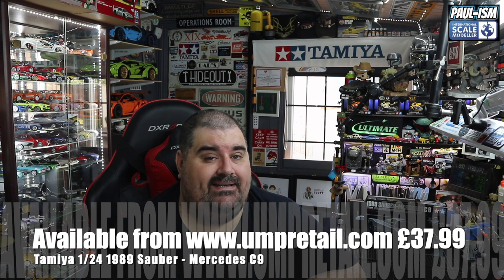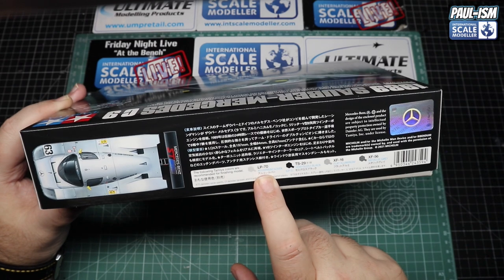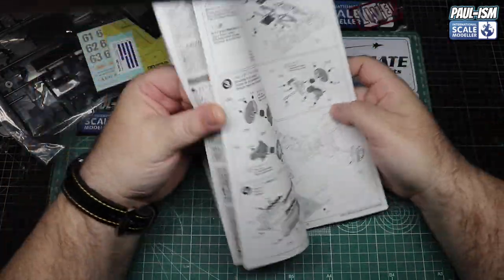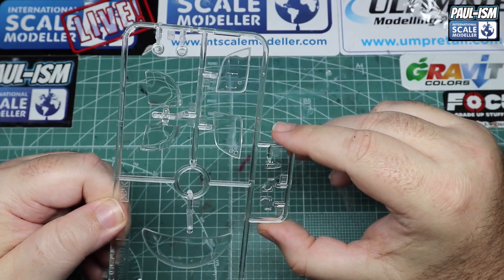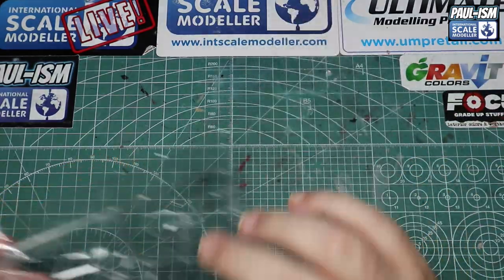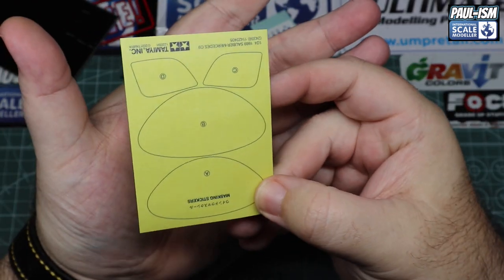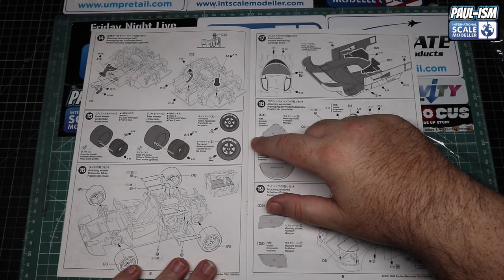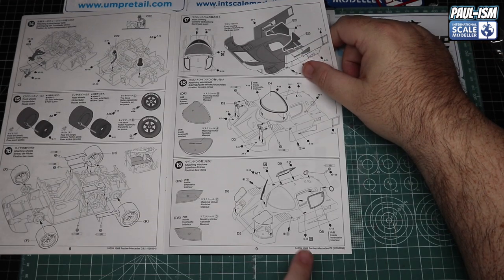Tamiya 1/24 1989 Sauber - Mercedes C9 in box review